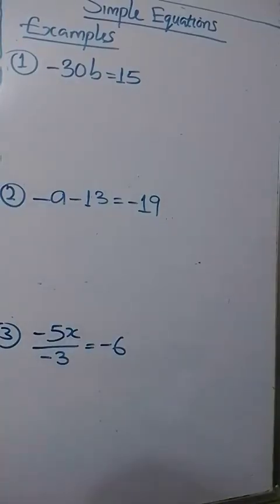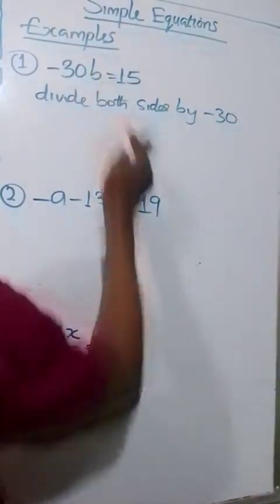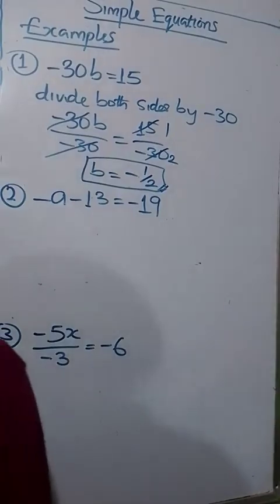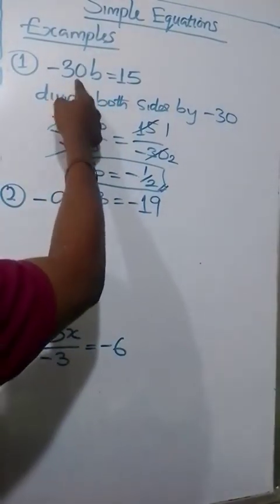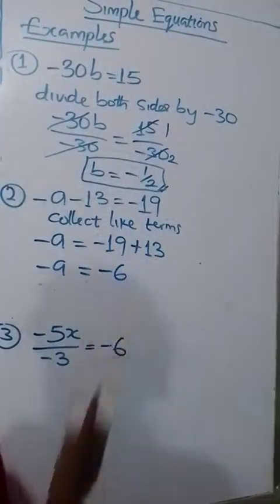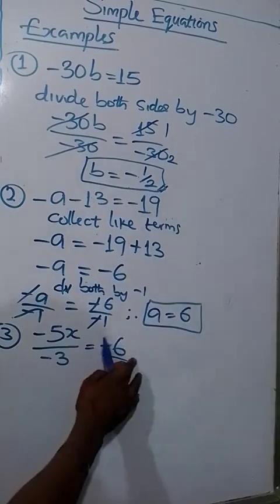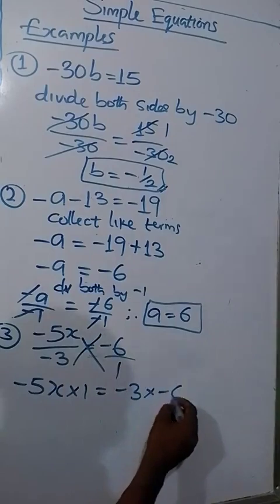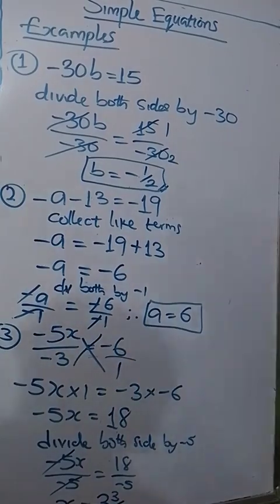simple Equation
@“Watch This Before You Solve Another Equation ❌✋”